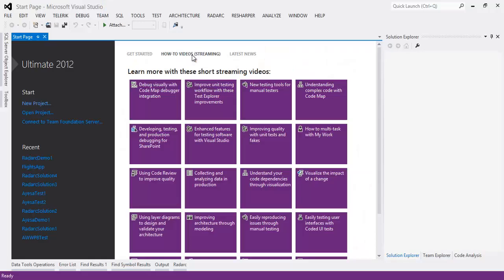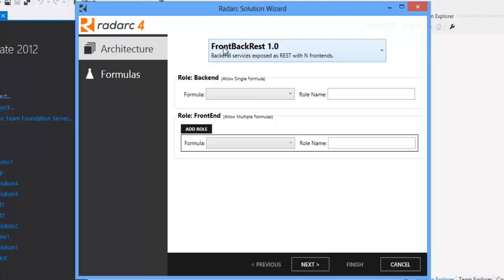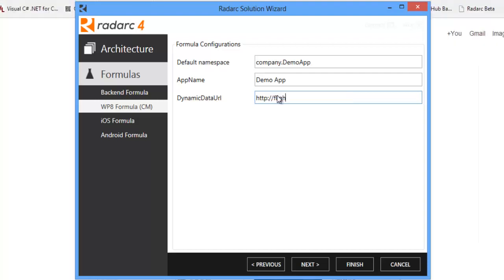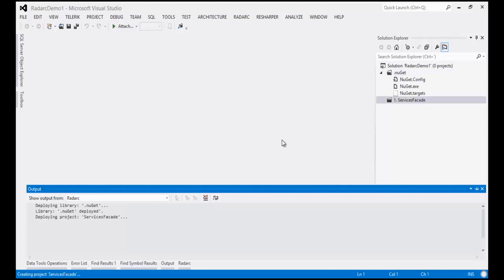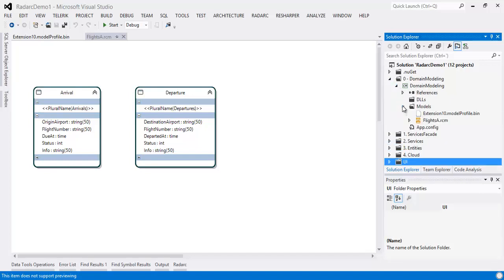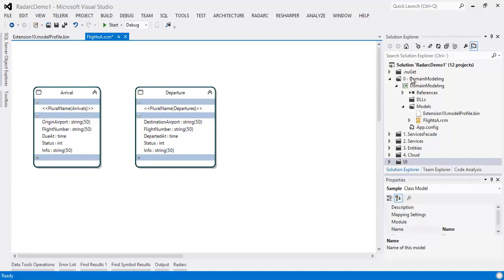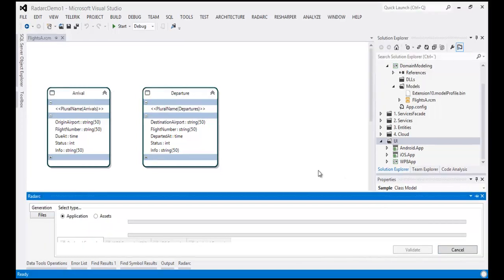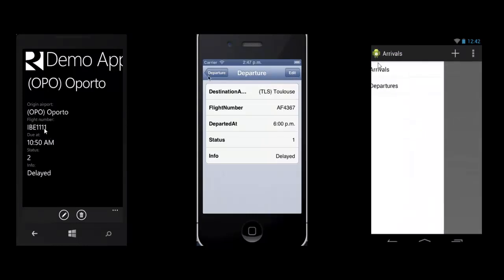Radarc: Creating Real Native Cross-Platform Enterprise Applications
Learn how to create Native Cross-Platform Enterprise Application using Radarc and Visual Studio.